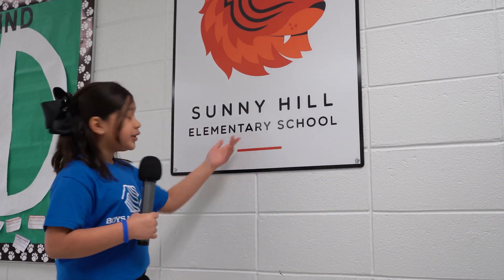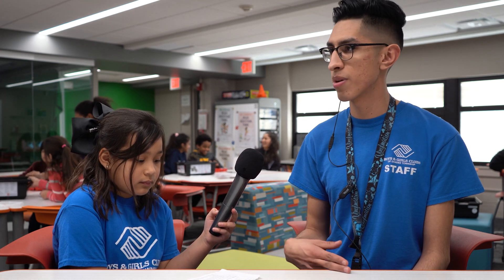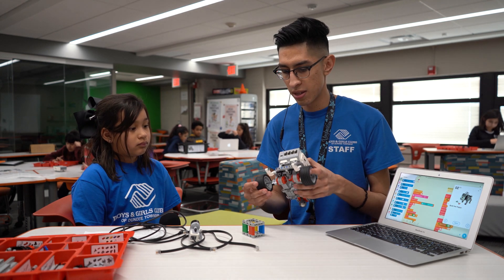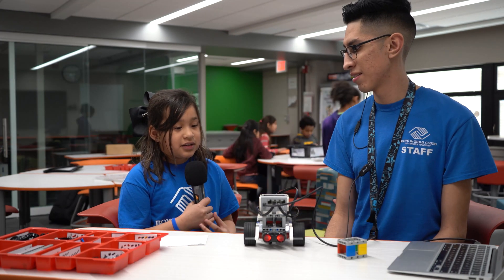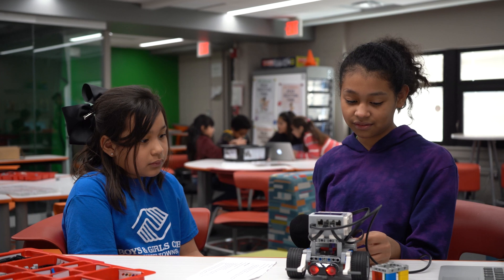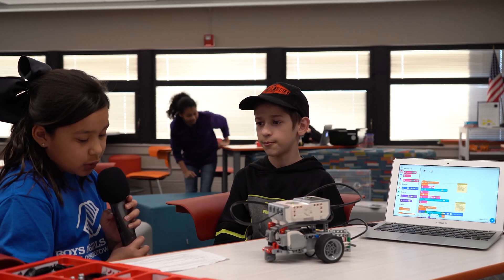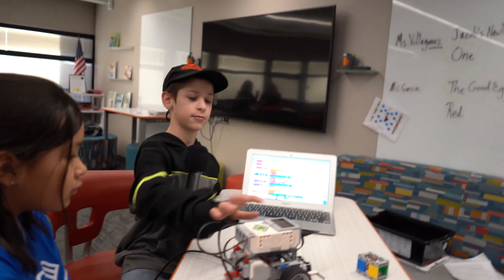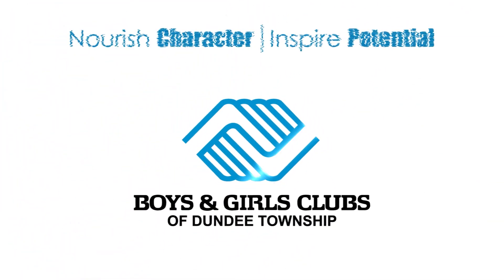Check It Out: Robotics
Check It Out Episode 2: Robotics at Sunny Hill Elementary

Each episode Ruby, the host will be showing you unique programs ran here at Boys & Girls Clubs of Dundee Township.